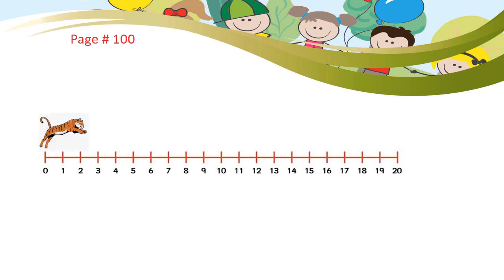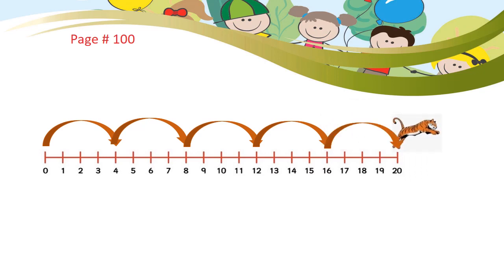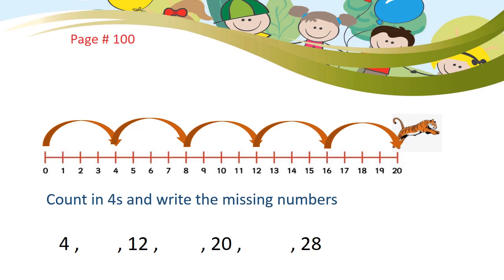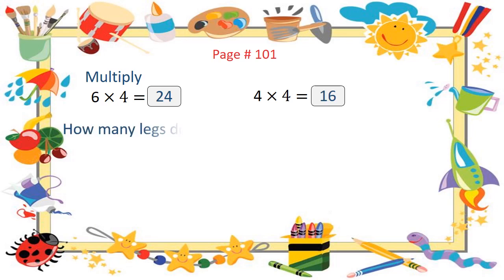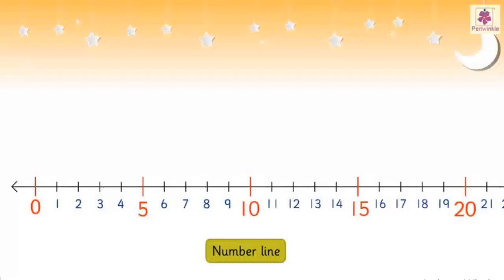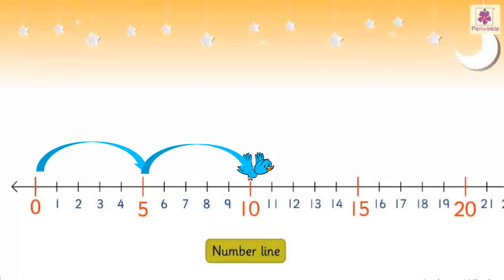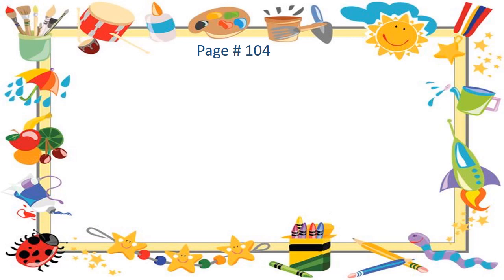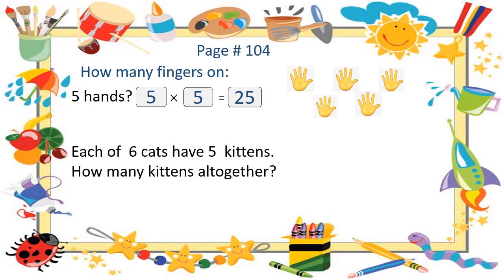Mathematics 1 - Lecture 04 3rd Term